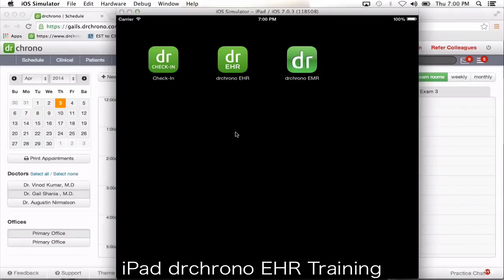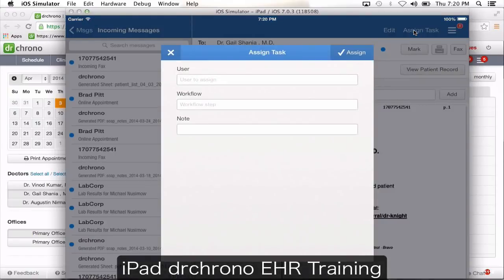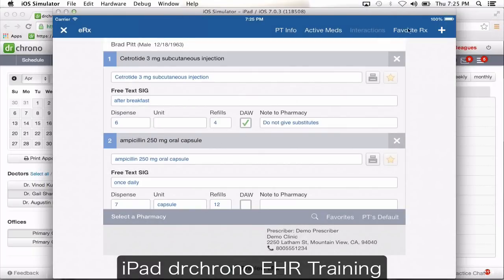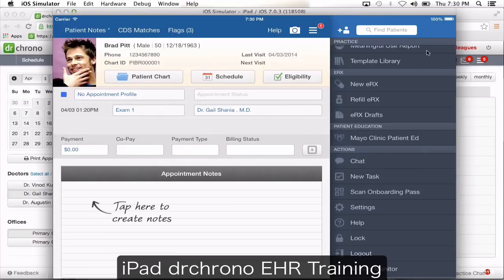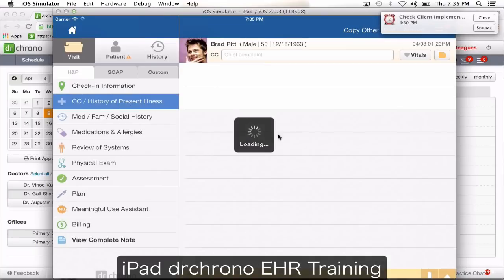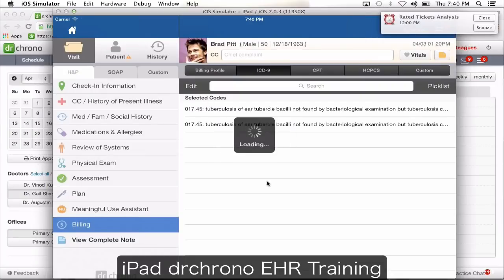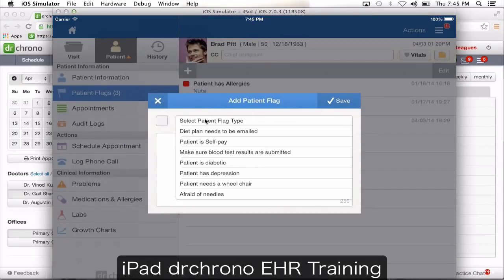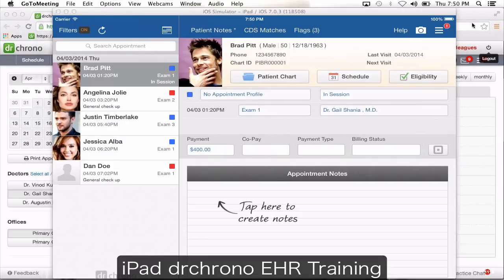Tutorial: Learn drchrono's EHR for iPad in 34 minutes // drchrono EHR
Learn about how to navigate and take advantage of the power of iPad at the point of care.

drchrono give physicians a free EHR / EMR platform with a focus on iPad, iPhone and Web.